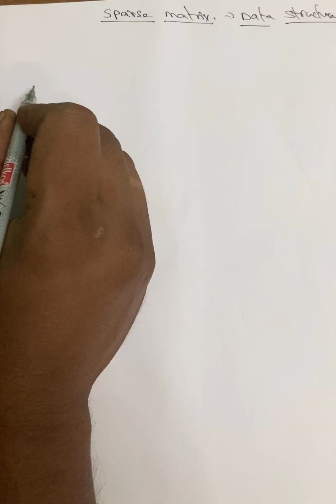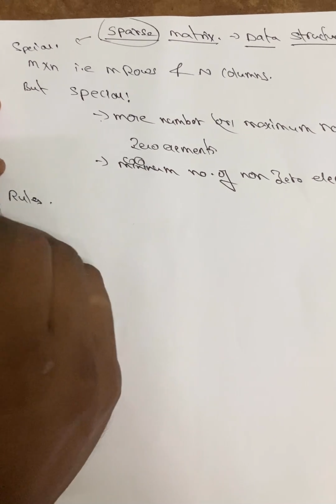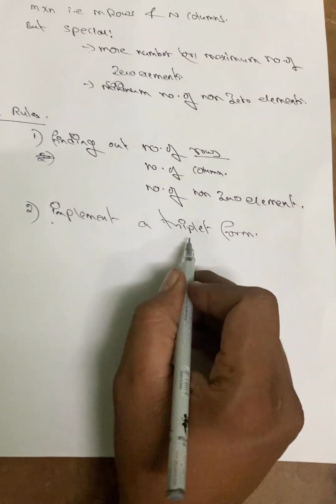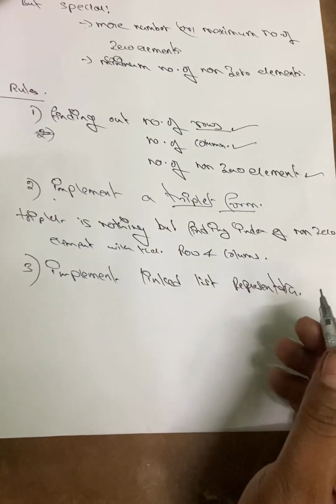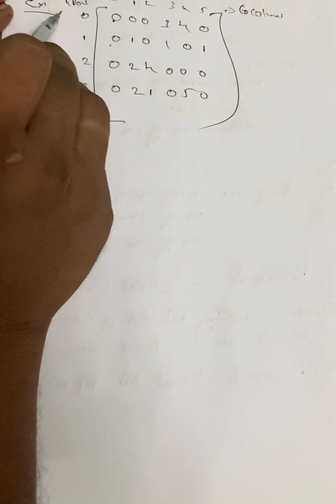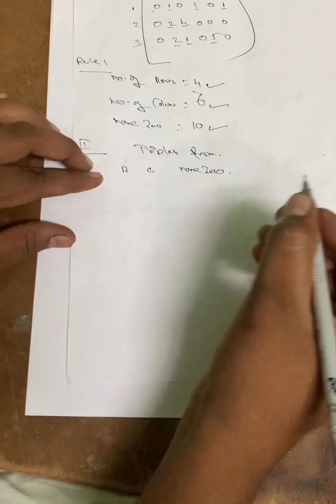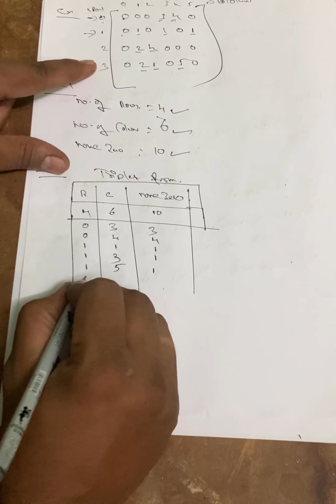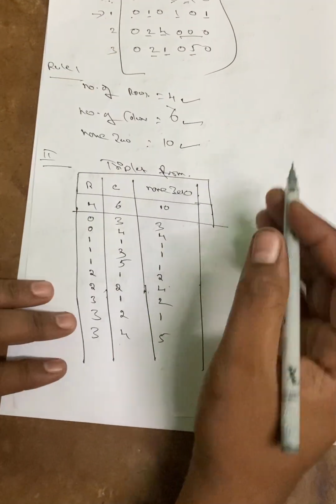sparse matrix in data structures part-1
sparse matrix by using linked list representation part 1